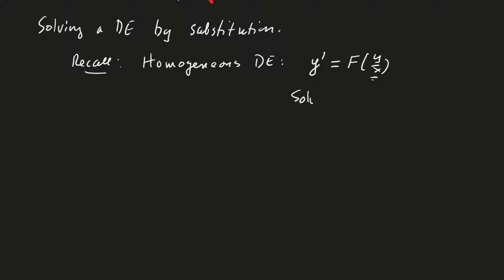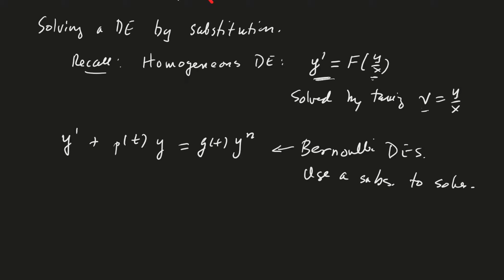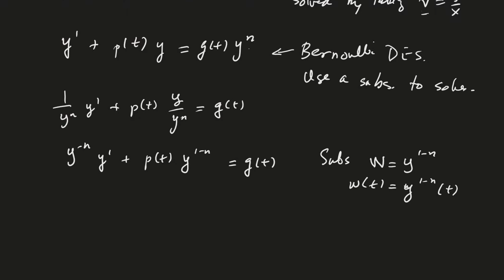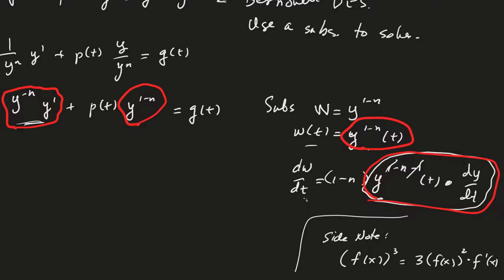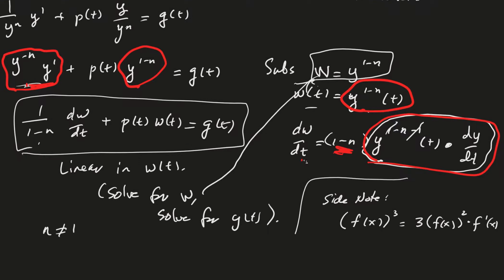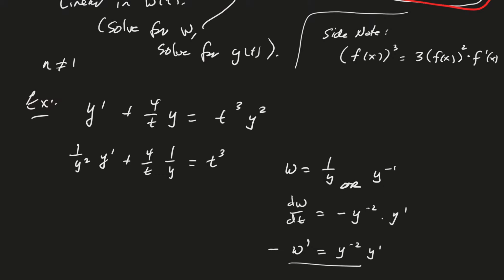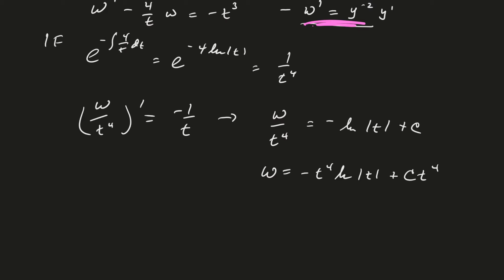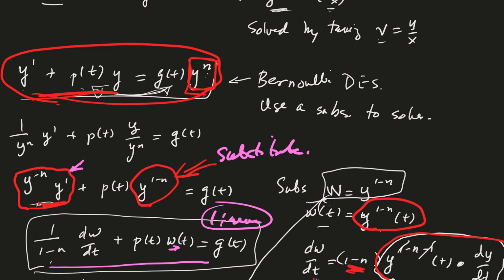ODE Section 2.4 Bernoulli Equations (Part 4 of 4)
Bernoulli equations are introduced in the homework for Section 2.4.  While they are not part of the E&U Theory, they are interesting because they are the second class of DEs that we will solve using substitution.  Part 4 of 4 for Section 2.4.